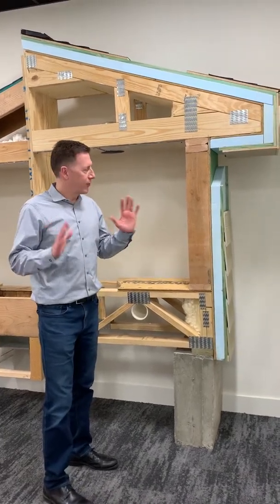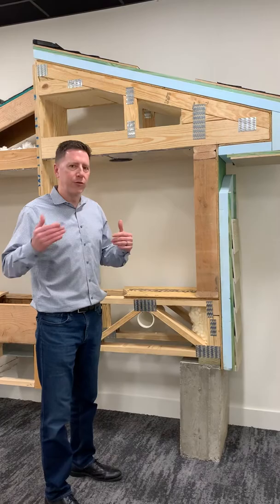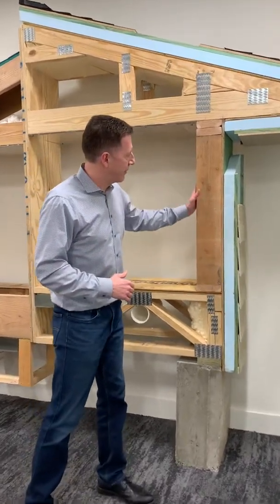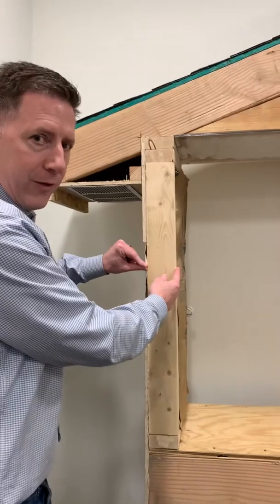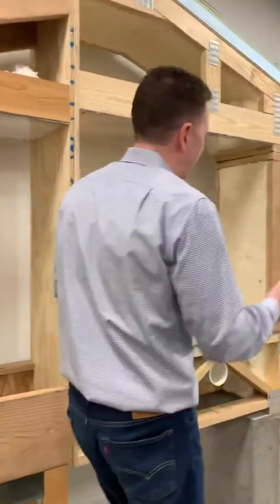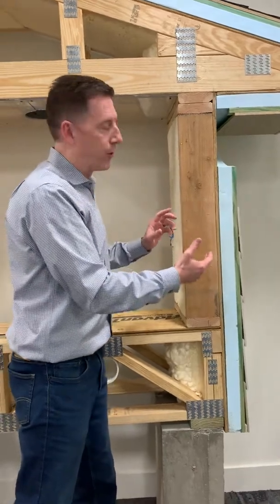12) High Performance Building: A Home Builder's Guide to The Perfect Building Envelope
The Homoly Pedley Perfect Envelope